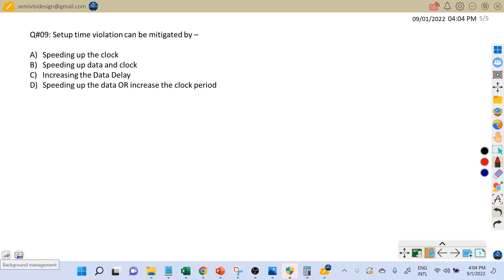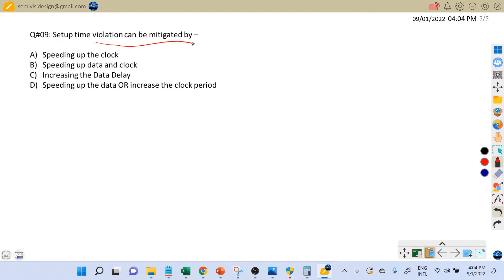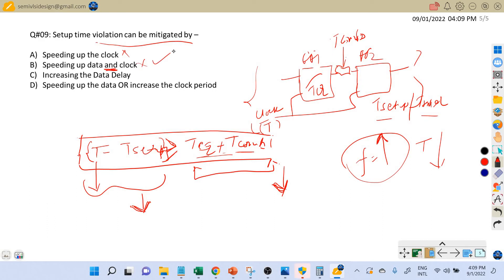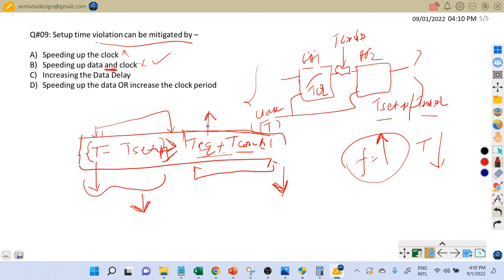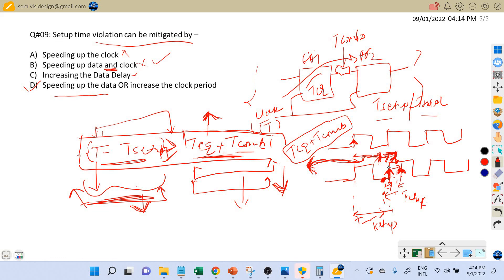Interview Question #09 | How to Fix Setup Violation | Static Timing Analysis(STA)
Practice Problem / Interview Question on SetupTiming Checks
 Ways to Fix Setup Timing Check ?